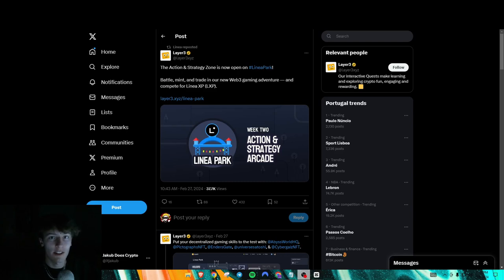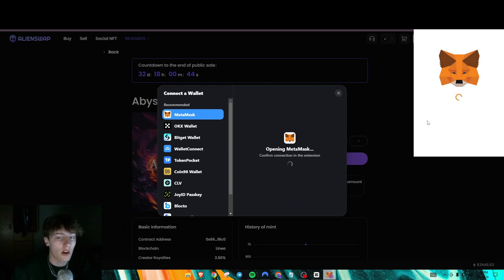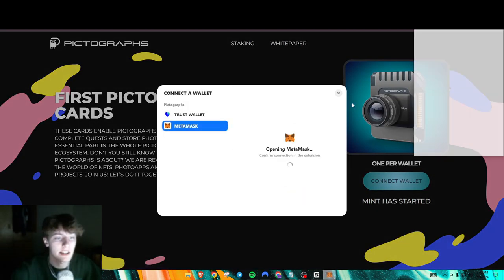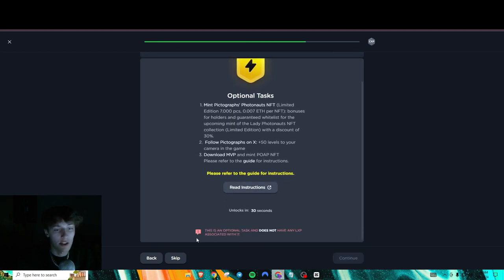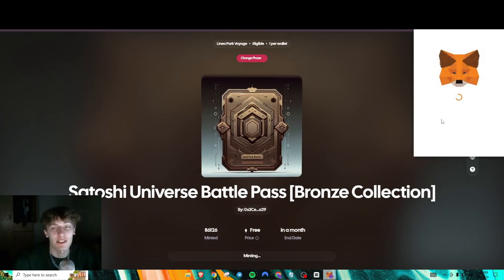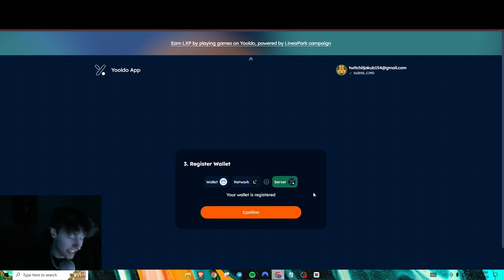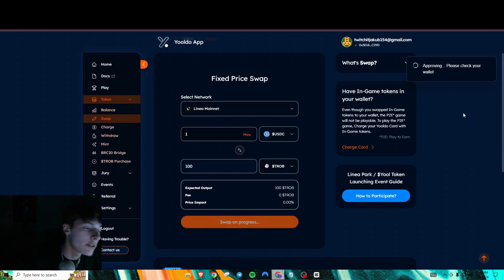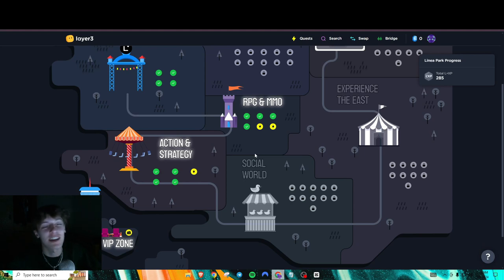Linea Park Airdrop Guide [Full guide for Week 2 Linea Park Quests]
In today's video, we go over the week 2 quests for Linea Park.

0:00 Intro
0:35 Abyss World Quest
2:32 Pictographs Quest
4:45 Satoshi Quest
6:13 Yooldo Quest
9:22 Outro